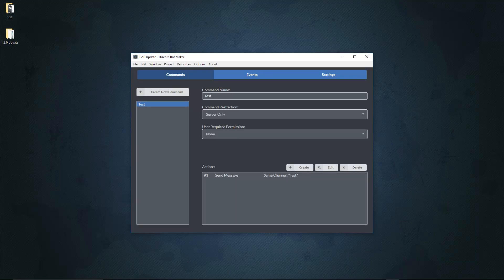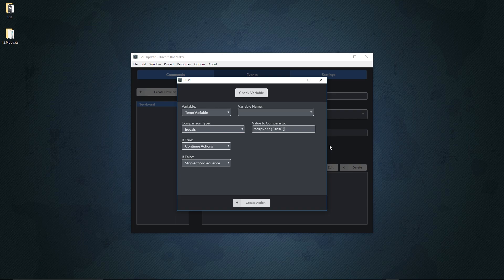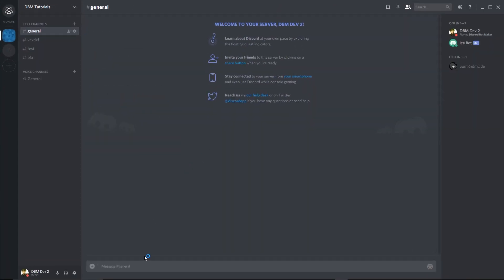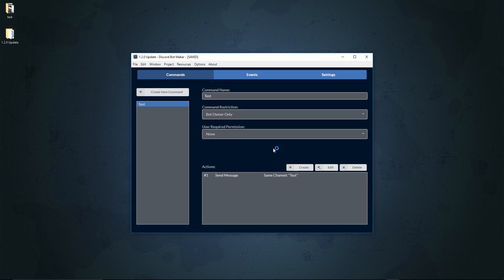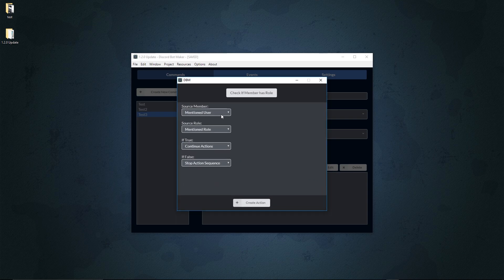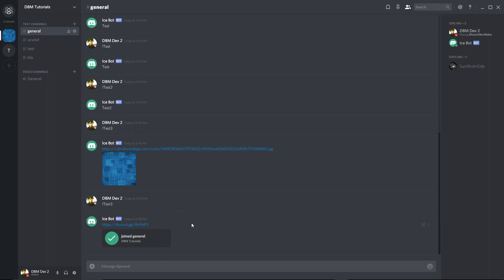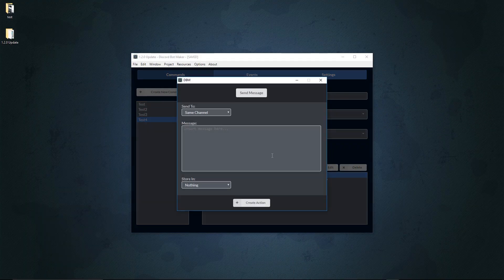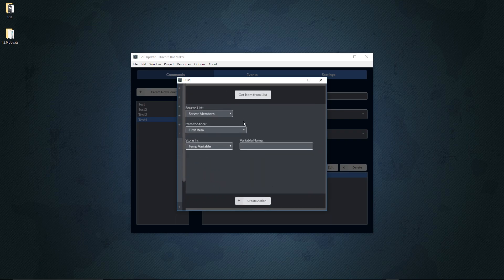Discord Bot Maker v1.2.0 Update Demonstration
Better late than never! Based on the feedback of many users, the second major update to Discord Bot Maker has arrived with many requested features! These include:
 - A Variable Reference System
 - All Discord API Events
 - List and Loop Actions
 - More Server Related Actions
 - Encryption
 - Case-Sensitivity Control

Discord Bot Maker is a powerful tool for constructing bots that can be used within Discord servers.

Take your server to the next level by building your very own intractable app!